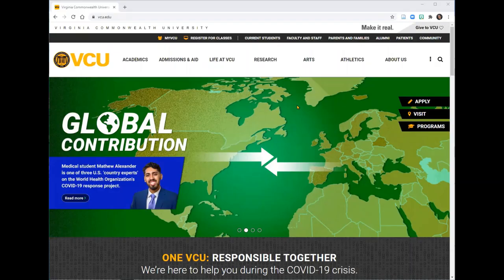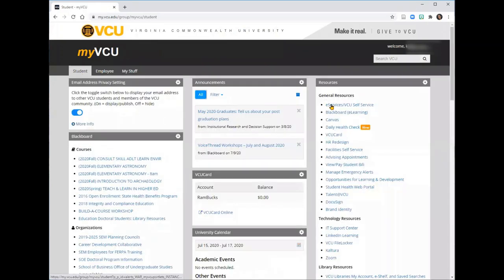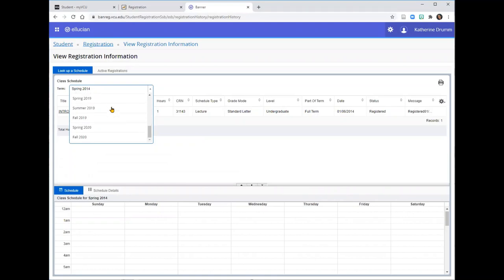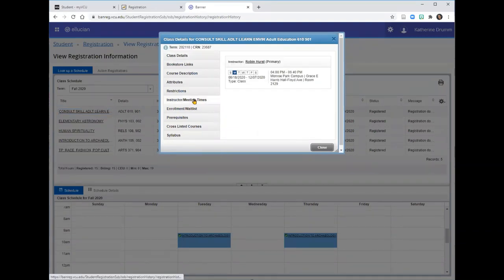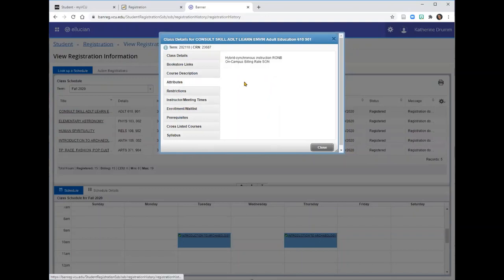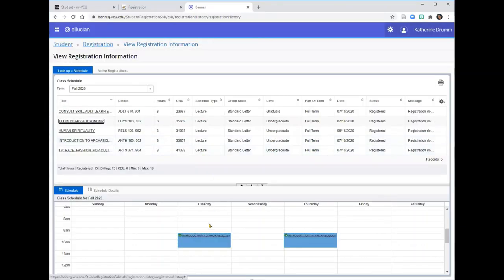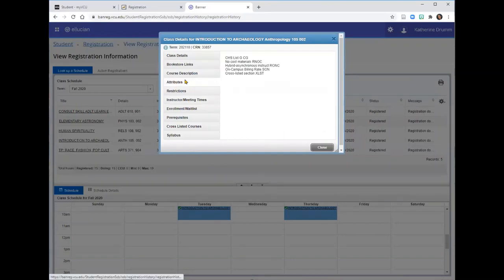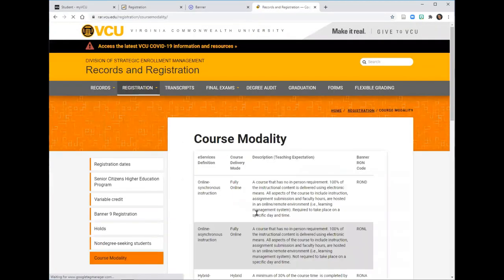How to view course modality and attributes in Banner 9 Registration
This brief video will show you how to view course modalities and other course attributes in eServices/Banner 9 registration.